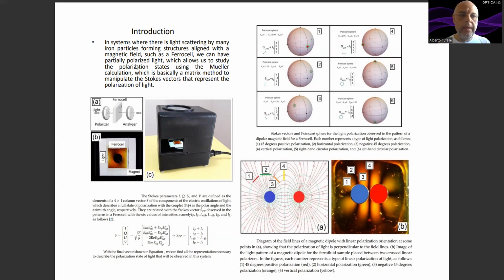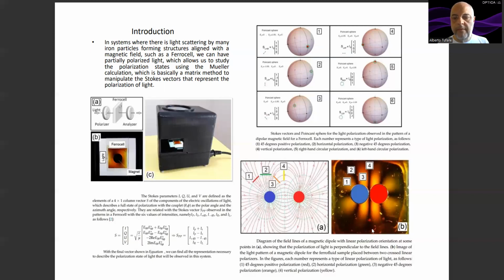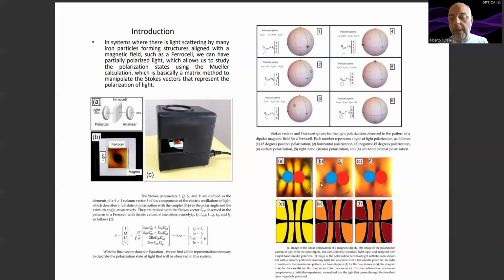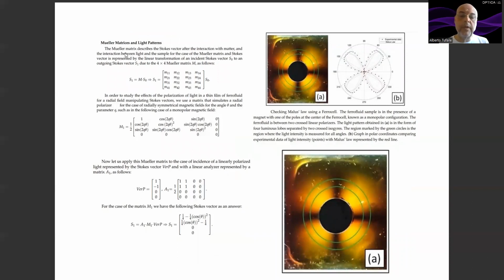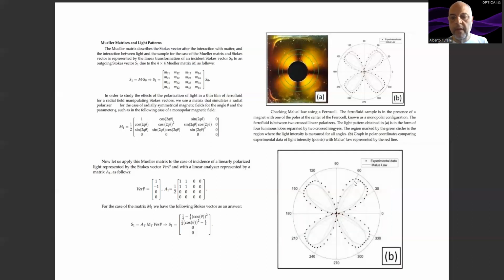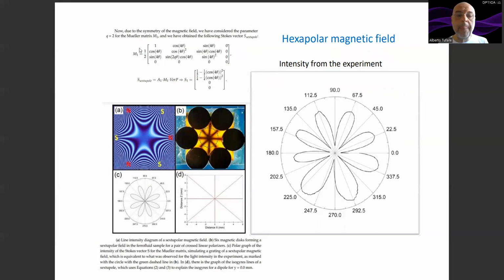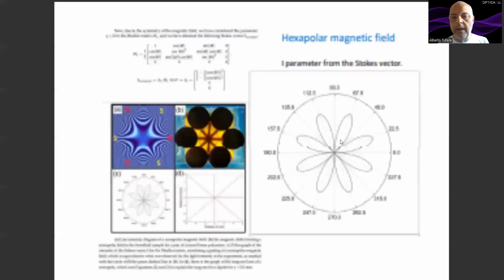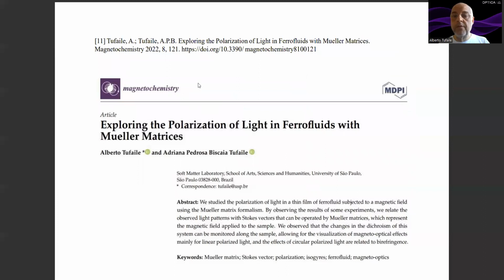EXPLORING STOKES VECTORS IN THE POLARIZATION OF LIGHT IN A FERROCELL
Our video presentation for the conference Frontiers in Optics/Laser Science 2022 (FiO/LS 2022)
Presentation code: JTu4B.5
We studied the polarization of light in a thin film of ferrofluid subjected to a magnetic field using the Mueller matrix formalism. By observing the results of some experiments, we relate the observed light patterns with Stokes vectors that can be operated by Mueller matrices, which represent the magnetic field applied to the sample. We observed that the changes in the dichroism of this system can be monitored along the sample, allowing for the visualization of magneto-optical effects mainly for linear polarized light, and the effects of circular polarized light are re-lated to birefringence.